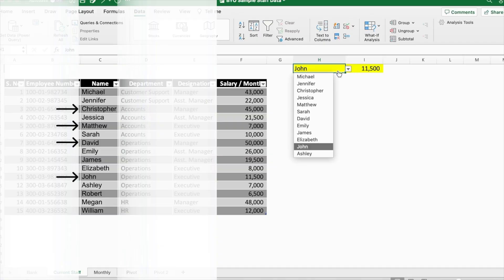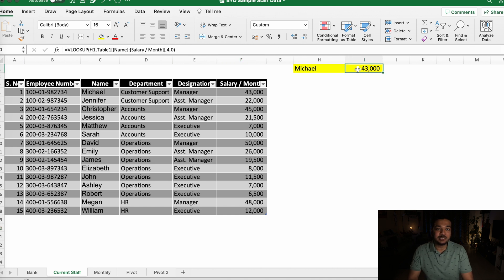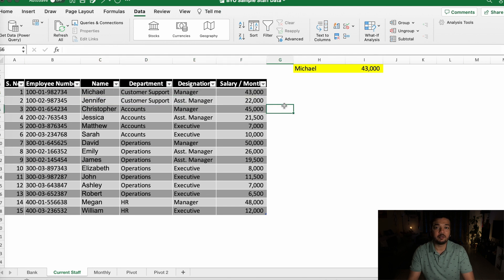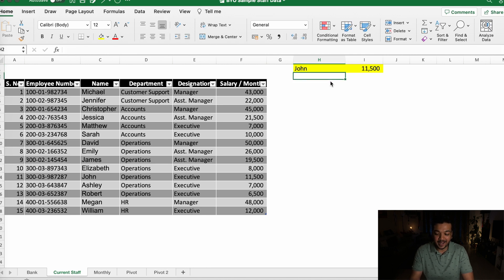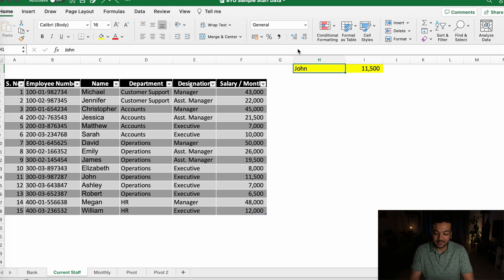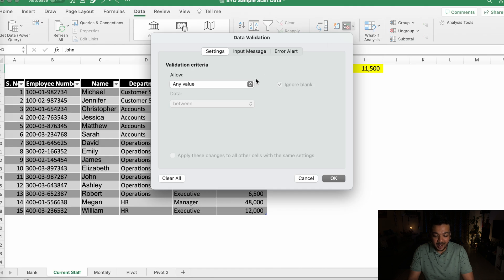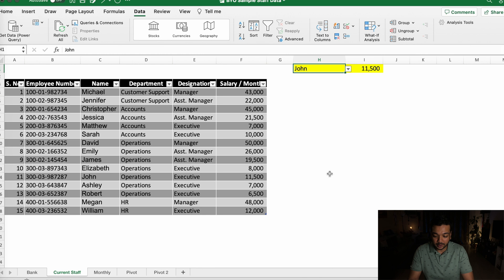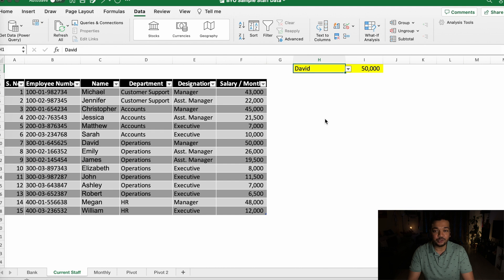How to create a DROP DOWN list in Excel in 2 MINUTES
📊 Excel Dropdown List Tutorial: Master Data Validation 📊

In this comprehensive Excel tutorial, learn how to create dropdown lists using data validation. Whether you're a beginner or looking to enhance your Excel skills, this step-by-step guide will walk you through the process of setting up interactive dropdown menus in your spreadsheets.

📌 Key Topics Covered:
- Introduction to data validation and its benefits
- Creating a simple dropdown list for efficient data entry
- Benefits of using drop down lists

🚀 Enhance your productivity and make data entry a breeze with these Excel dropdown list techniques. Watch the tutorial now and become an Excel dropdown master!